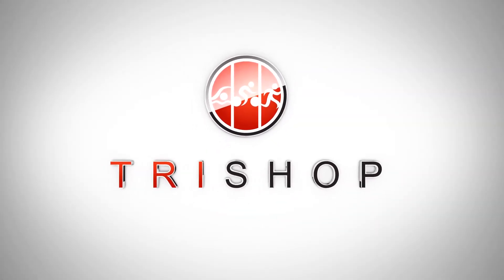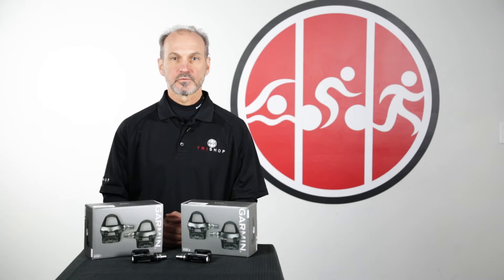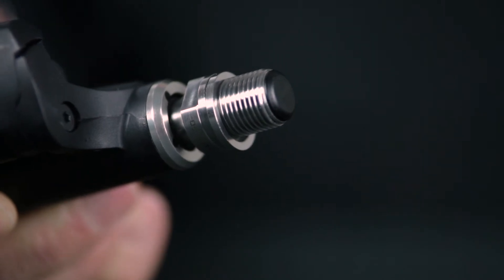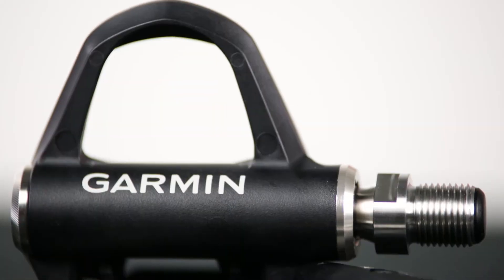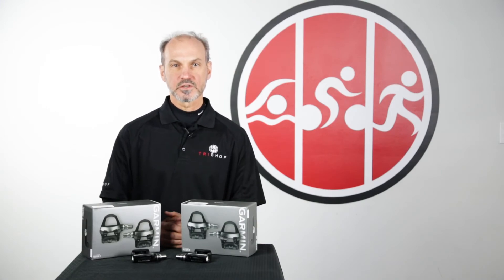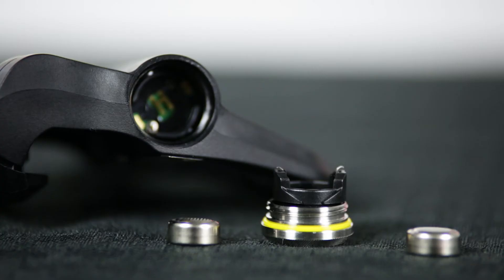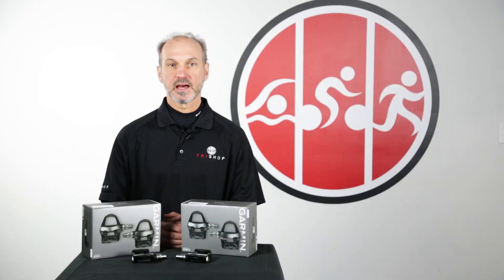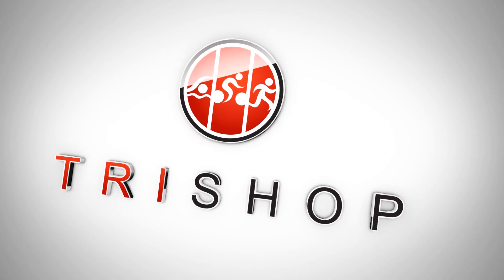Garmin Vector 3 and 3S - Pedal-Based Power Meter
The Garmin Vector 3 is the latest update to Garmin's pedal-based bike power meter, eliminating the external pods and making installation and maintenance easier than ever.

The Vector was Garmin's first bike power meter and it brought competitive pressure to the power meter market, helping make power meters more affordable and easier to use.

Unfortunately, the first generation Vector also had periods where reliable firmware was a concern and the portability promise of the Garmin Vector wasn't quite realized. The release of the Vector 2 helped address these issues, as customers got the type of stability and ease of use one might expect from a second-generation product.

But the new Vector 3 takes the product one step further, eliminating the external pods that housed the battery and communications pieces of the previous models and making installation as easy as installing any pair of pedals.

Like all power meter pedals, you'll want to make sure that you use a spacer to prevent the pedal body from rubbing against the crank arm. And you don't  need a torque wrench during installation any more - just turn your pedal wrench until things feel snug like you would regular pedals.

In addition a simpler installation process, the new pedals have a sleeker look and weigh 17g less per pedal. The Vector 3 also has improved bearings over the previous Vector and an improved spindle body.

Technologically, the Vector 3 adds Bluetooth Smart which enables firmware updates through the Garmin Connect mobile up. Previously you had to use a Desktop computer or a Garmin Edge computer.

The certified rider weight limitation on the Vector 3 is now up 15% to 231 lbs, up from the 198 lb recommendation of the previous Vectors. That indicates you should expect the Vector 3 to be a bit more durable than prior models as well.

One area where there has been a small step back is battery life, with Garmin telling us to expect 120 hours of use if you have Cycling Dynamics and Bluetooth Smart enabled. If you disable those options, you'll get close to the 150 to 175 hours of life you could expect with previous Vector models.

The Garmin Vector 3 comes in two offerings:
- the classic dual-sided option that not only measures power but also reports left/right power balance and Garmin's Cycling Dynamics metrics,
- and the lower cost Garmin Vector 3S, which provides only a single-side power reading and loses Cycling Dynamics metrics.

The Vector 3 features ANT+ compatibility, LEDs to display device status, a 1 year standard warranty, and Look Keo cleat compatibility.

The Vector 3 has shifted to LR44 coin cell batteries from CR2032 batteries, and the batteries are now internal to the pedal body. To access the battery, you just need to remove the small compartment on the edge of the pedal using an Allen key.

If you purchase the Vector 3S but want to add the capabilities introduced with dual-sensor pedals at some point in the future, the 3S can be easily upgraded to a Vector 3 dual-sensing system.

The biggest advantage the Vector is that, like other pedal-based power meter options, it is easily transferred between bikes.  If you ride multiple bikes and don't have the budget or desire to invest in multiple power meters, then the Vector is a great option.

That said, if you are committed to a pedal platform other than Look Keo or Shimano SPD-SL, the Vectors might not be right for you.

The Vector 3 improves the Vector 2 in almost every way, and we expect the Vector 3 to be a big hit for riders looking for a reliable power meter that can be moved from bike to bike.

Features

- Installs like any other pedal and quickly transfers between bikes
- Measures total power, left/right balance, cadence and cycling dynamics
- Sleek design provides greater cornering clearance and improved stack height
- Fully integrates with Garmin cycling ecosystem for data analysis
- Allows for easy updates via compatible Edge® cycling computers, ANT+® connectivity or Bluetooth®-enabled fitness devices¹ and Garmin Connect™ Mobile app

The Garmin Vector 3 and Vector 3S are available at your friendly, neighborhood Tri Shop​.

Tri Shop is based in Plano, Texas and is the best of swim, bike, and run.